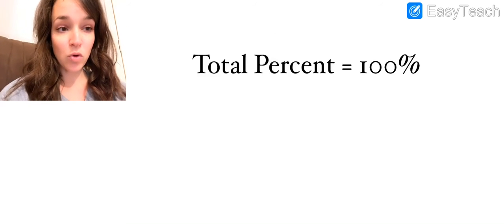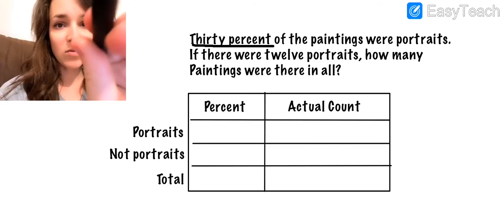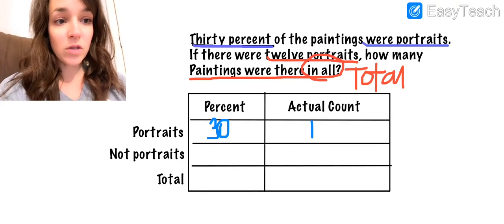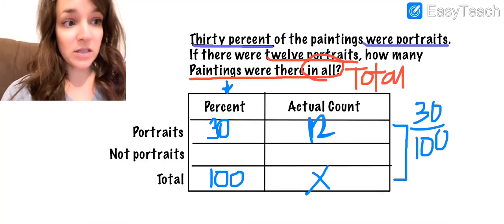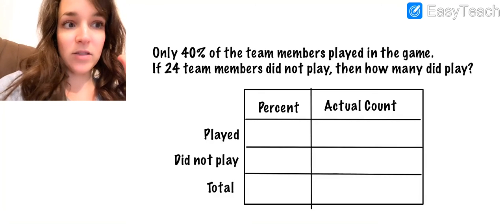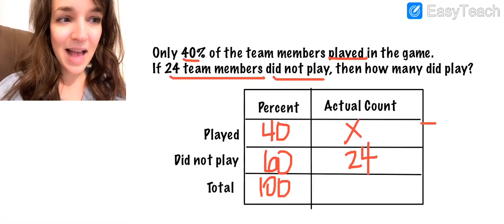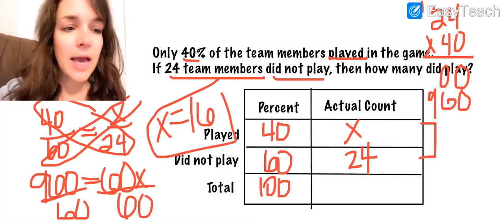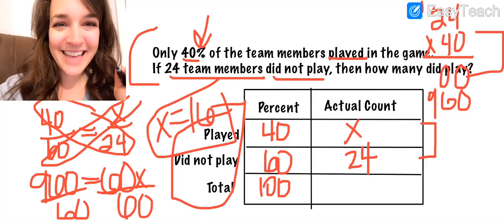Math 6 with Mrs. Gutierrez - Lesson 105